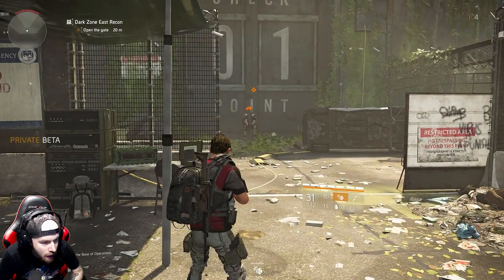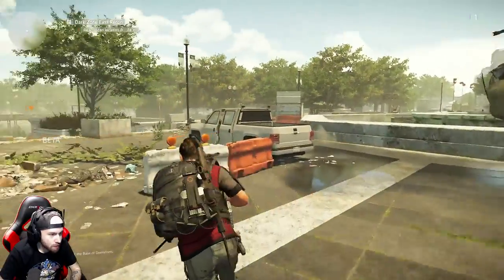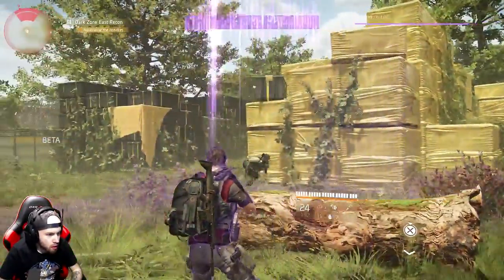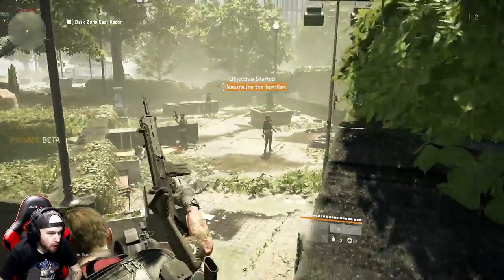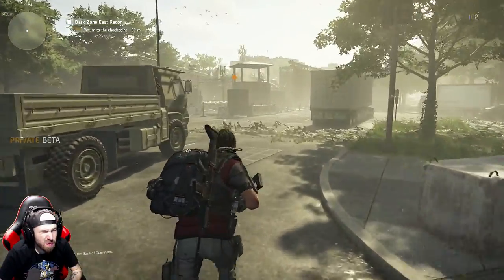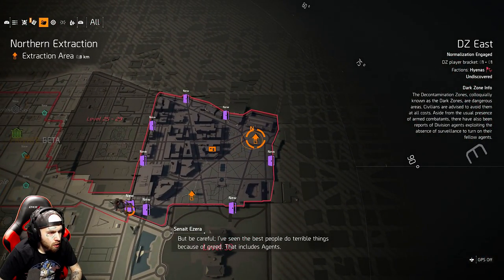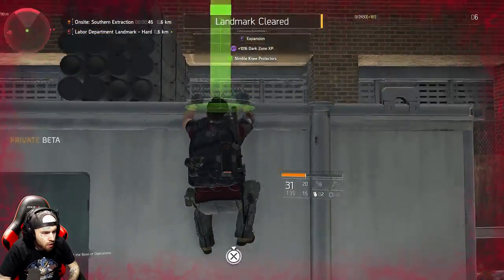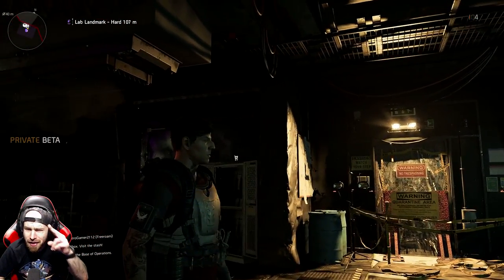The Division 2 DARK ZONE